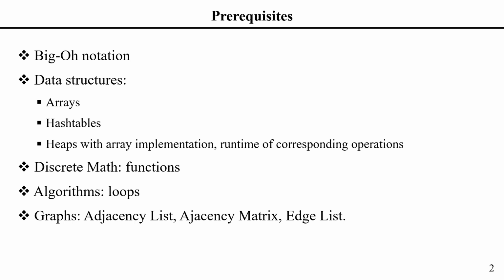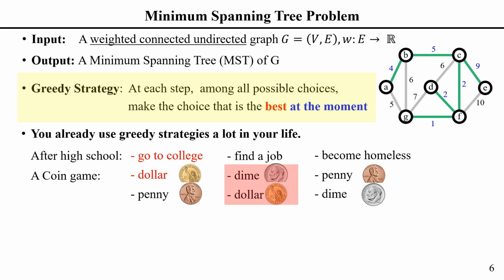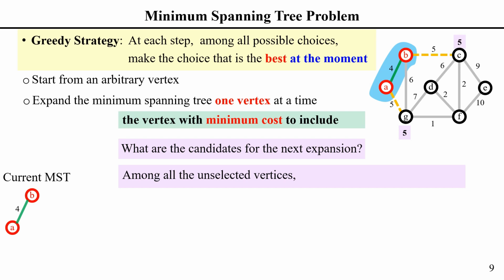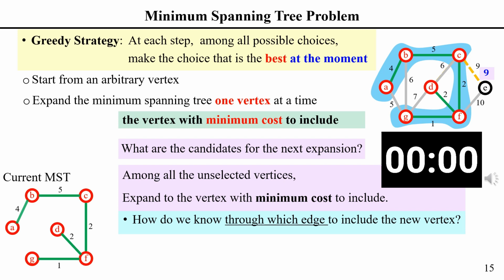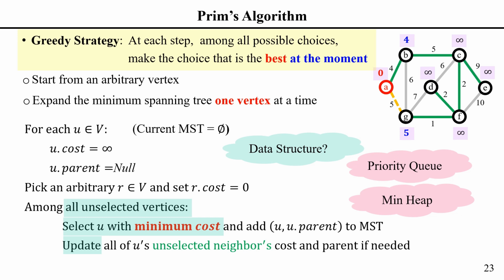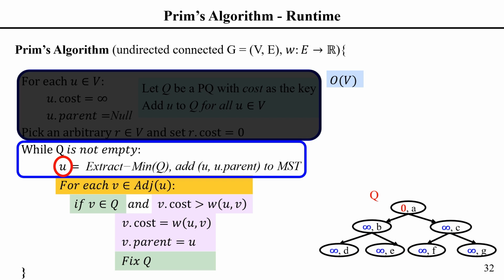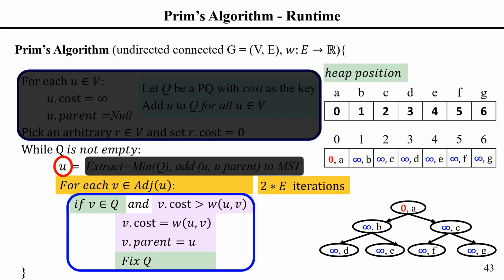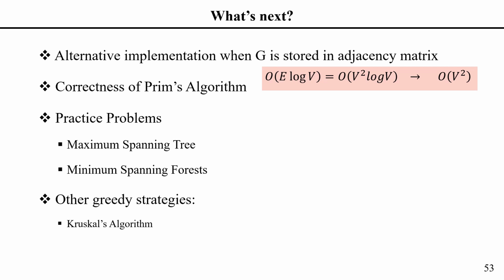All you need to know about Minimum Spanning Trees - part 1 Prim's Algorithm and Runtime Analysis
1. A real-life problem related to minimum spanning trees
2. Greedy strategies and properties
3. Prim's algorithm development
4. Runtime analysis
5. Summary